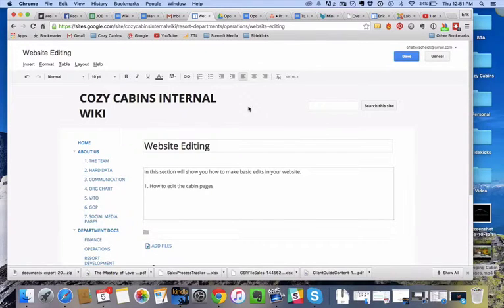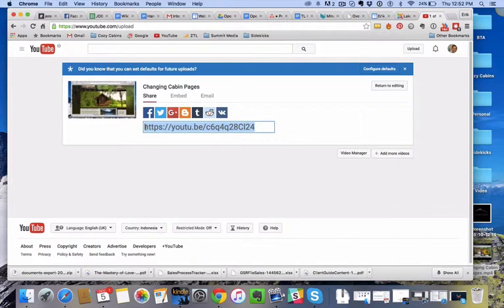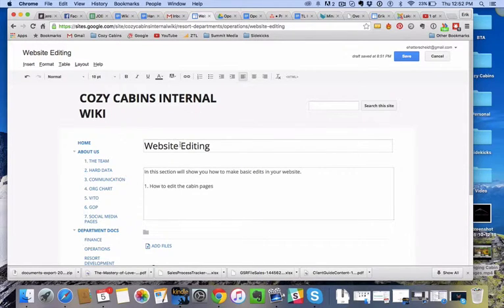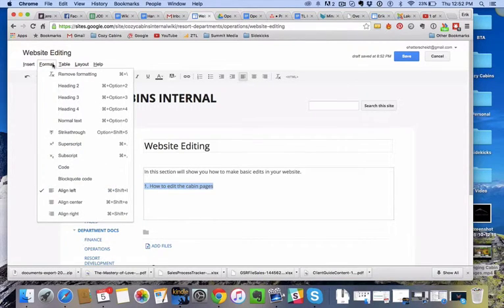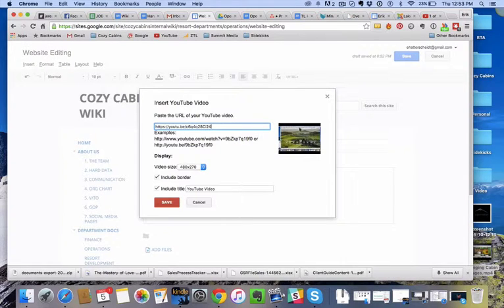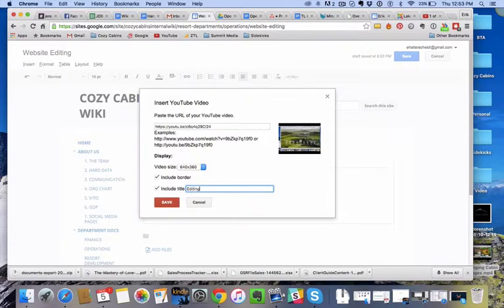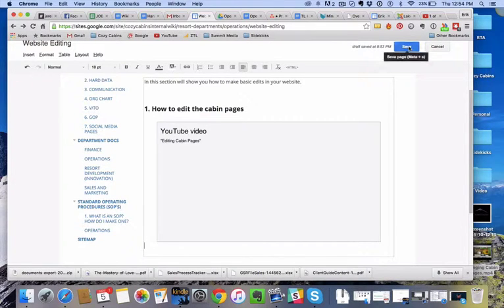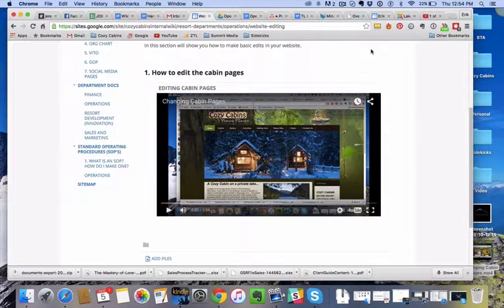How to insert a YouTube vid into your wiki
How to upload a youtube video into your google sites page.